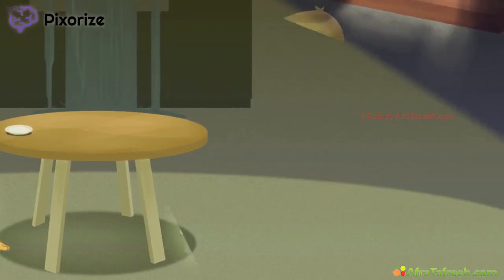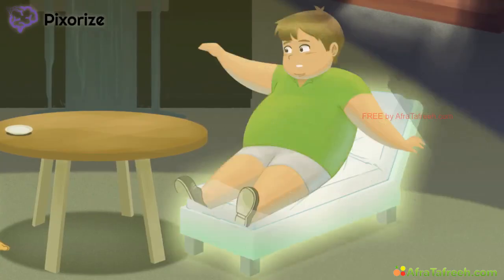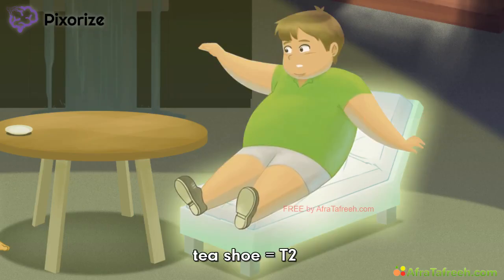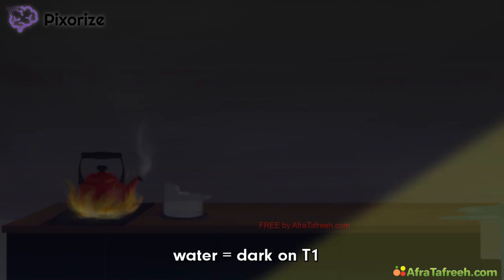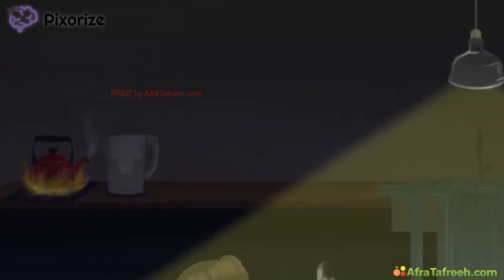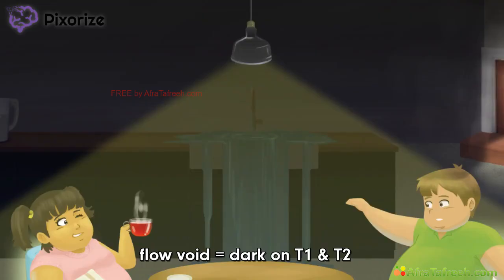T1 vs T2 MRIs atf